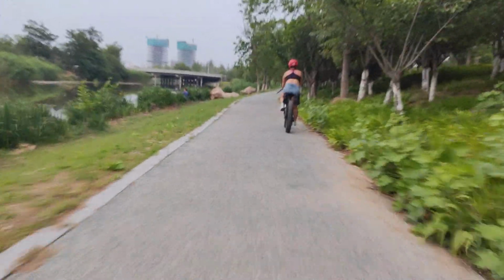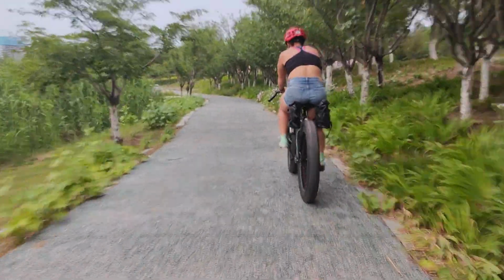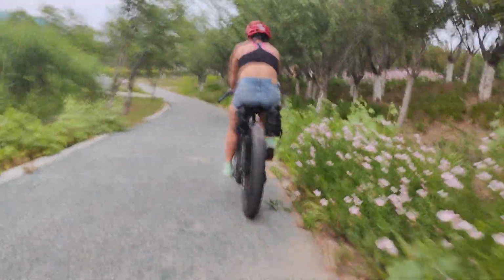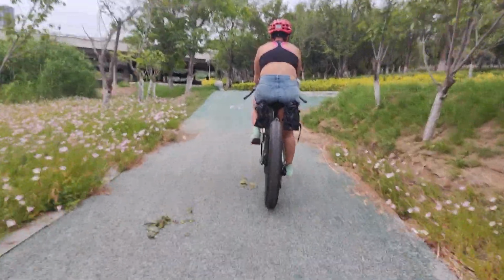blacksnow dragoon Stella rossa and Armagheddon test. Along the riverside cycloway.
here we are with another video testing Armagheddon fat bike and balcksnow dragoon Stella rossa soon Stella rossa will be finish and I will show you the result! please follow like subscribe the channel and share. see you soon from Sandrocane and Sandmax.